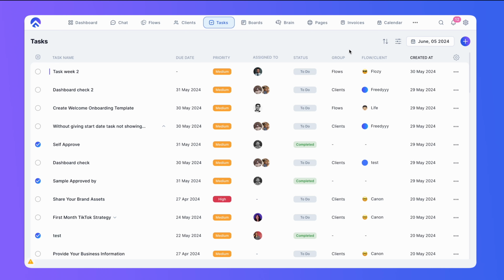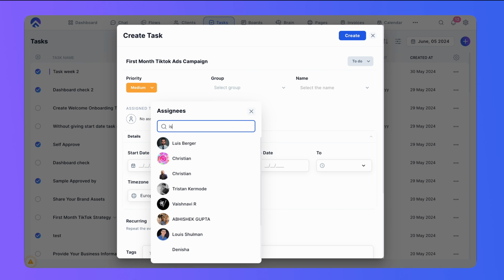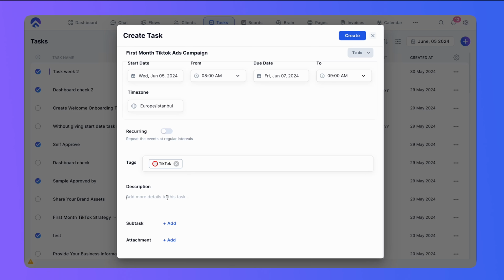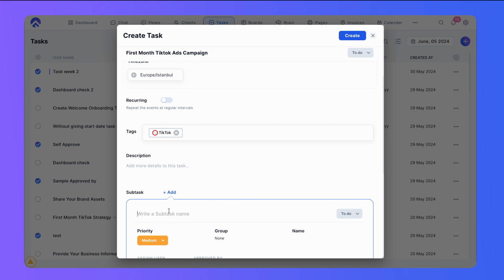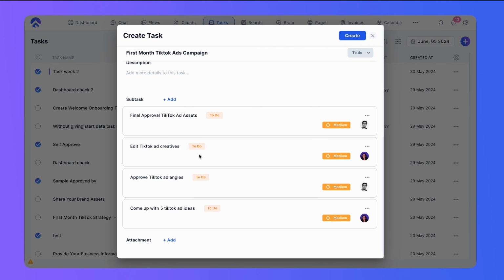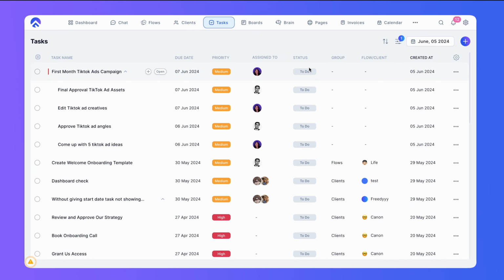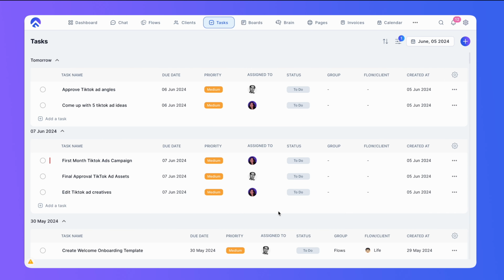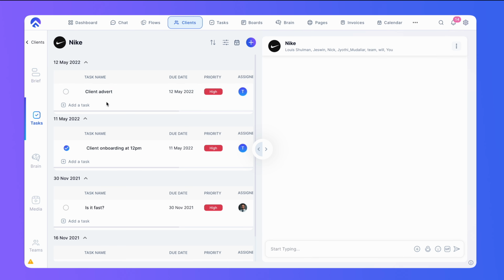How to manage your tasks in Flozy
💻 Onboard & Manage your clients with a single link.

First impressions matter. Dramatically improve your clients' experience with a simple onboarding process, centralised hub to manage communications, contracts, invoices, tasks, files and calendar.

With Flozy you can:

💬 Seamlessly communicate with your clients
📄 Keep your clients up-to-date with at-a-glance reports - no more 'what are you working on?'
⏲️ Onboard a new client in as little as a few minutes
💰 Send unlimited invoices - get paid quickly without bothering your clients
♻️ Reduce churn: most clients leave because of lack of alignment and poor communication, eliminate this with a single platform